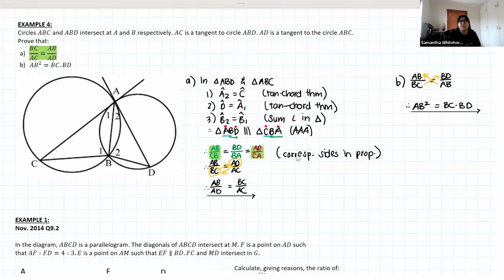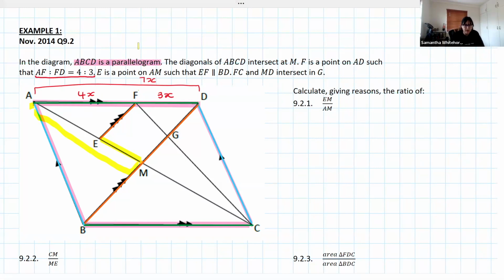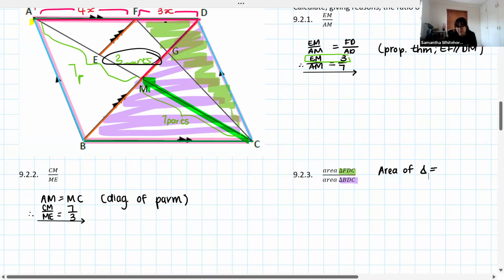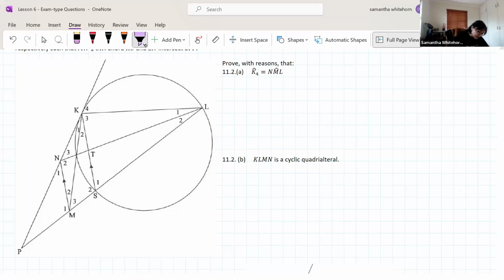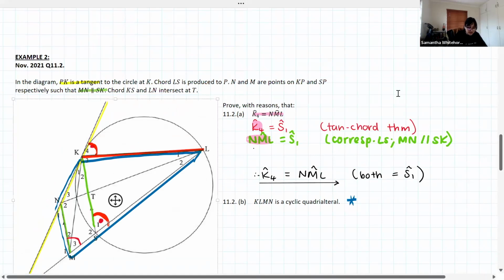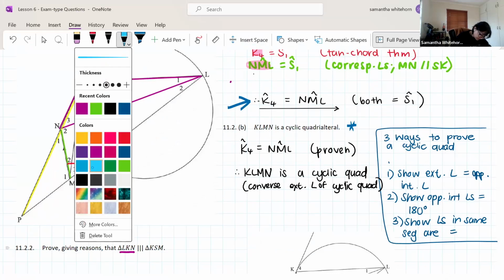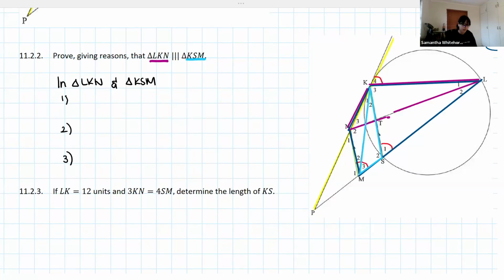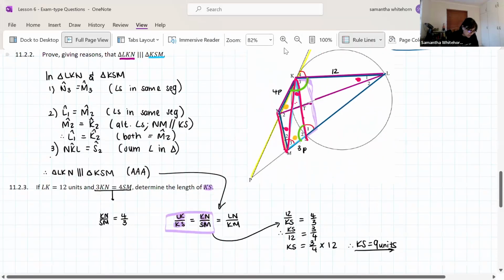Grade 12 - Euclidean Geometry Foundation (exam-type questions)